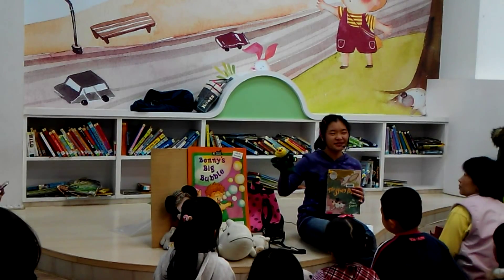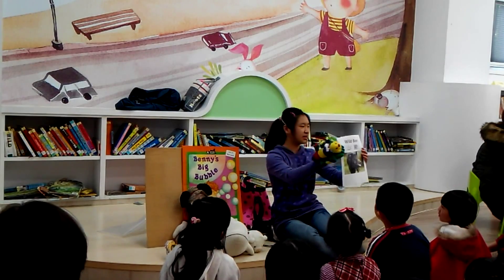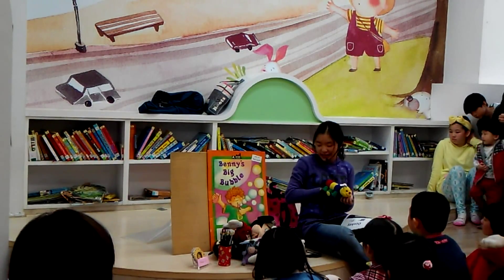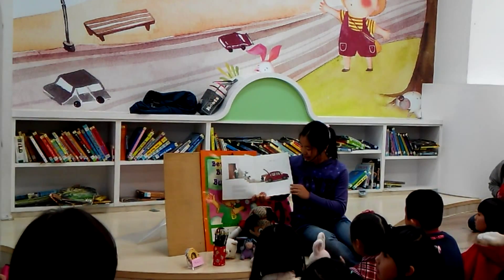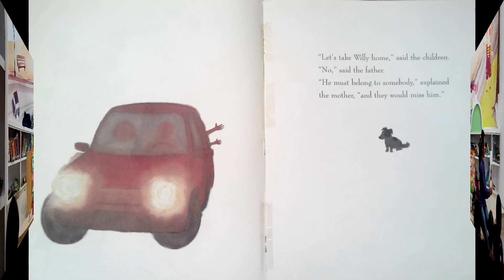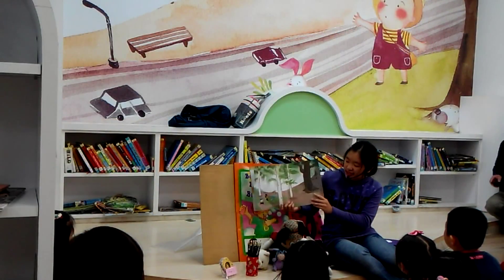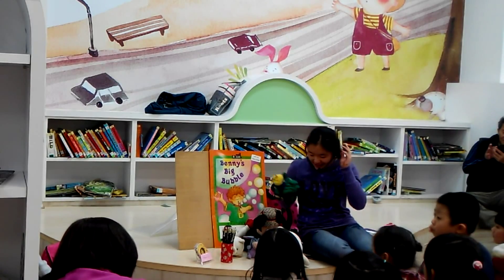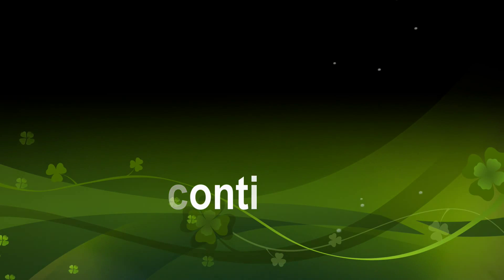The Stray Dog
English Story Hour at the Children's Reading Area of Tainan Municipal Library 3/27 (Sun) 15:30 (1 of 2)